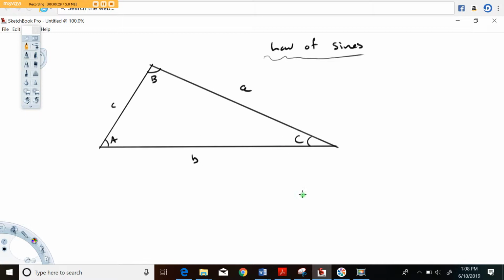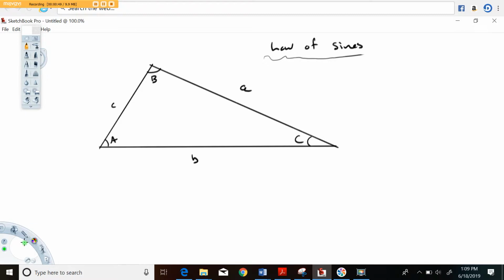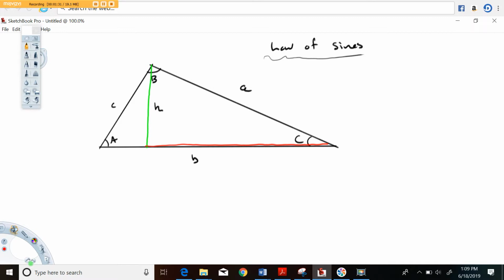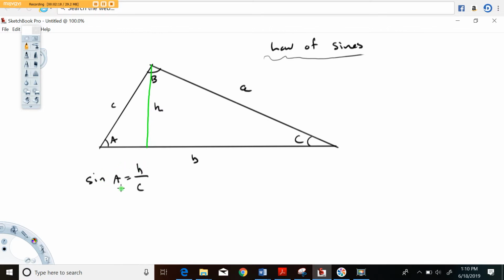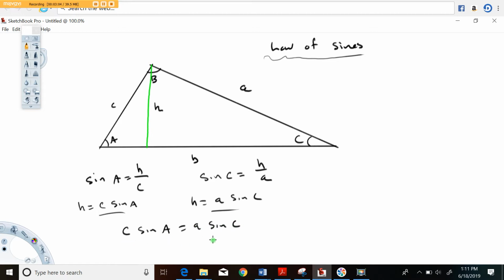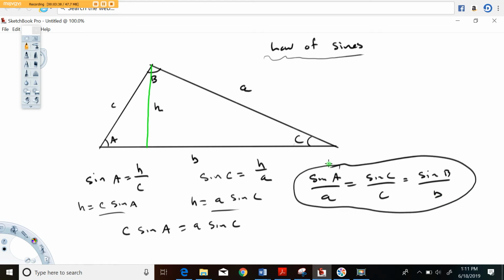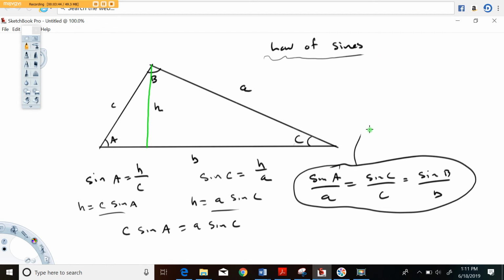intro to Law of Sins